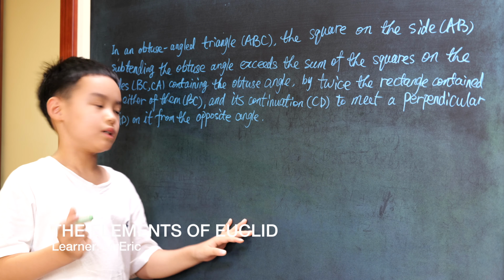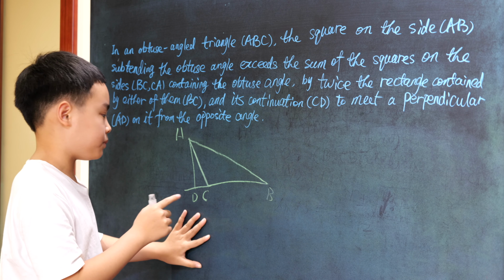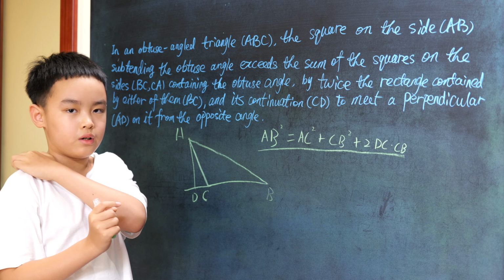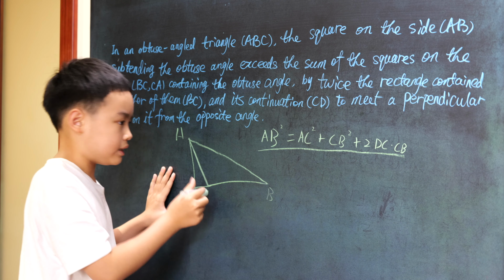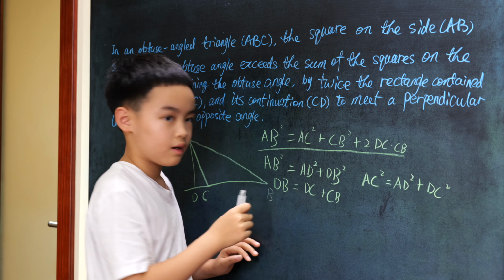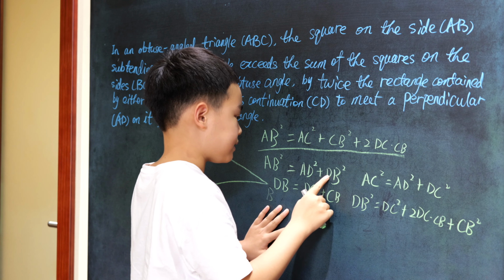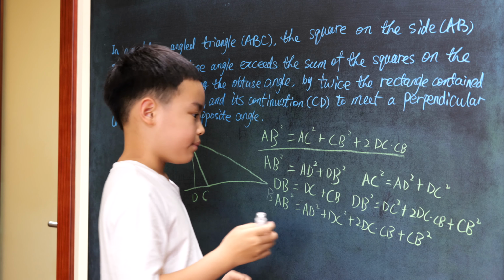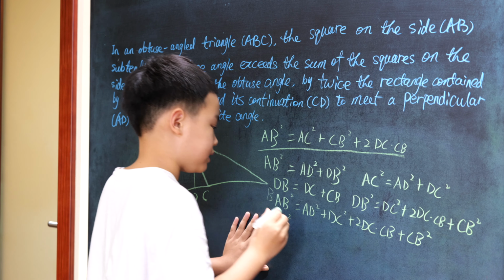The Elements Of Euclid Book.2 PROP. XII.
In an obtuse-angled triangle (ABC), the square on the side (AB) subtending the obtuse angle exceeds the sum of squares on the sides (BC, CA) containing the obtuse angle, by twice the rectangle contained by either of them (BC), and its continuation (CD) to meet a perpendicular (AD) on it from the opposite angle.